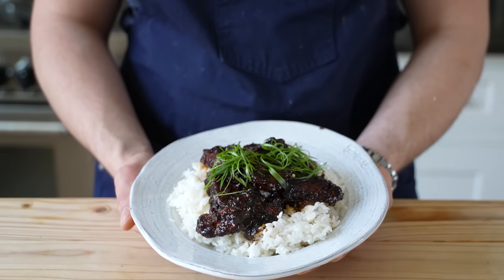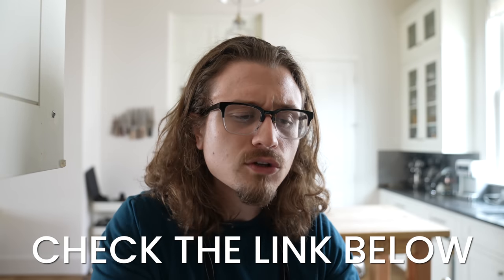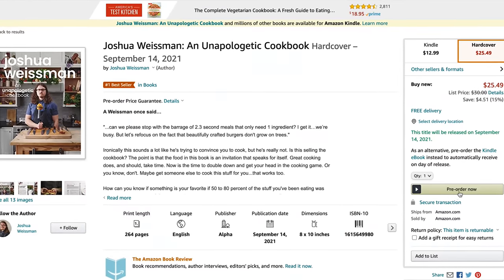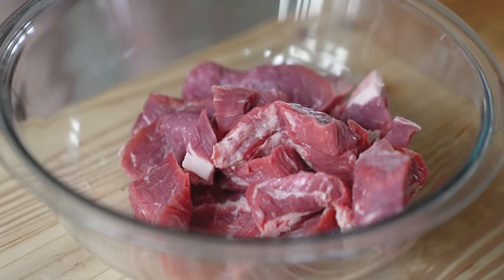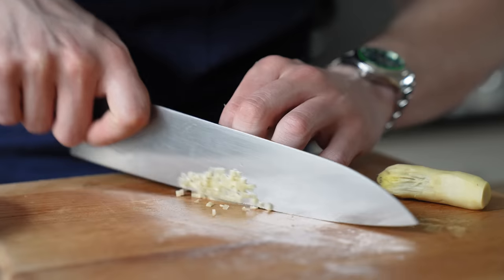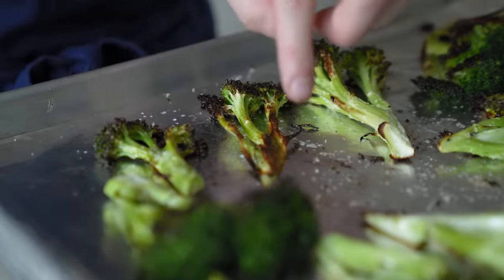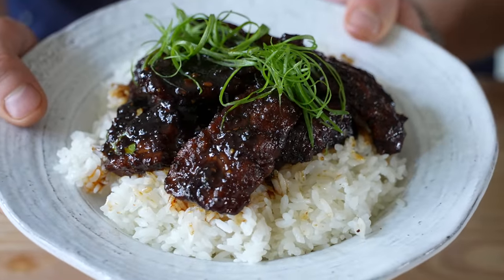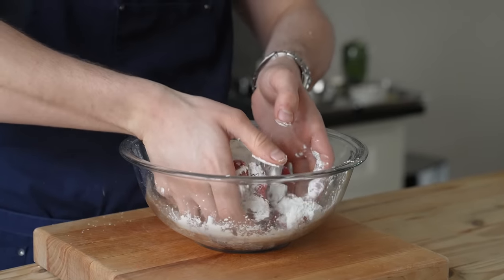The Easiest Homemade Mongolian Beef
Where does Mongolian Beef come from? Nobody really knows at this point really but its beautifully sauced, and crisped beef makes it an all-time take-out classic that we all love. Well, hold on to your hats, brother we're about to take this to another level.